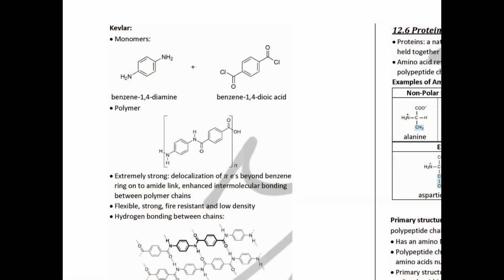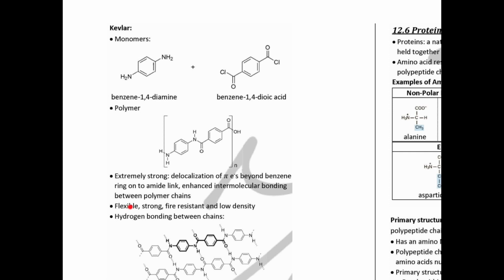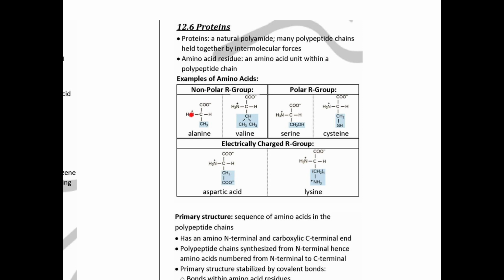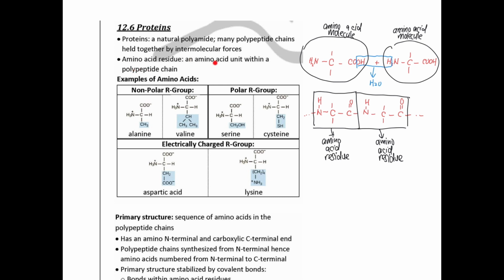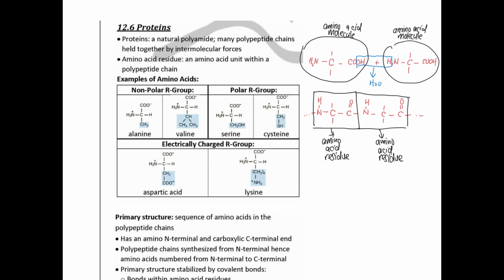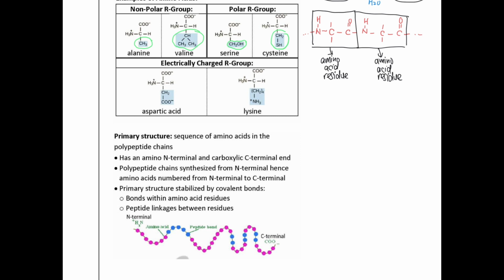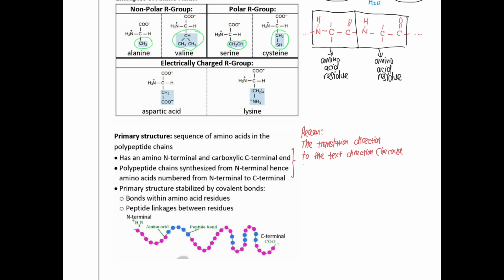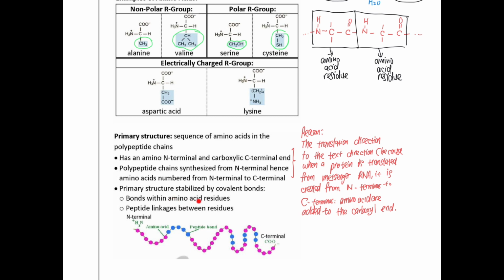9701 Chemistry A2 Chapter 12 Polymerisation (Part 3)